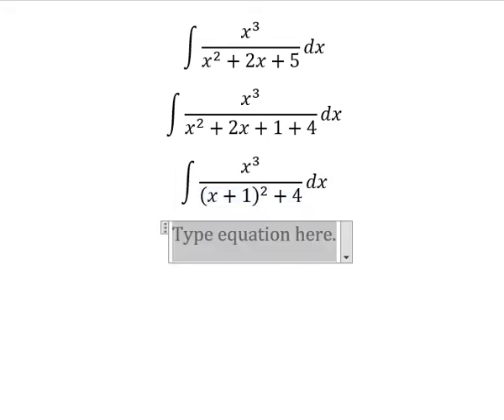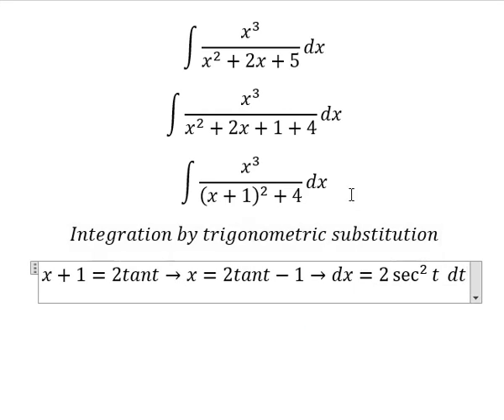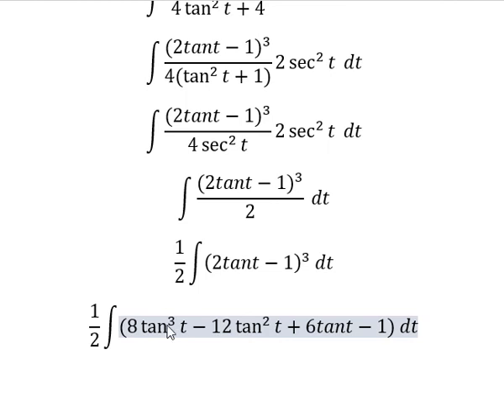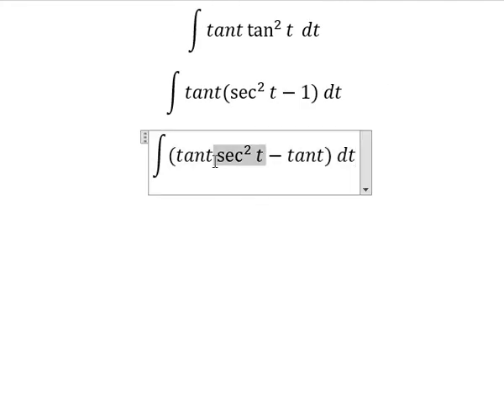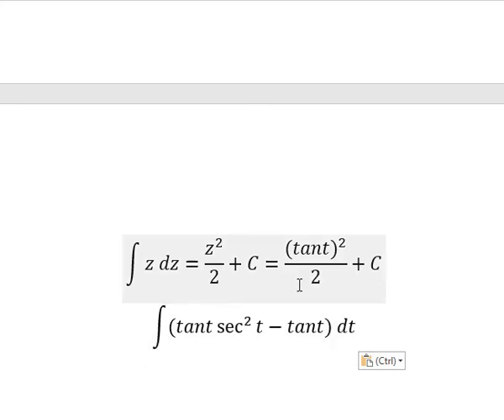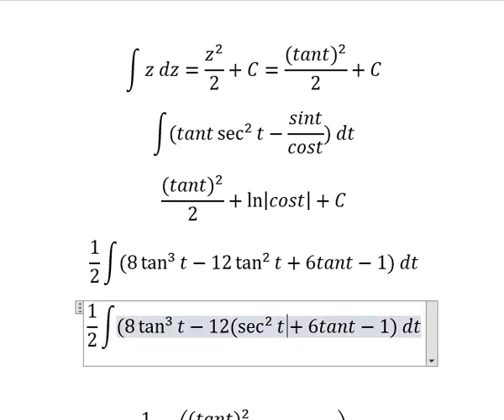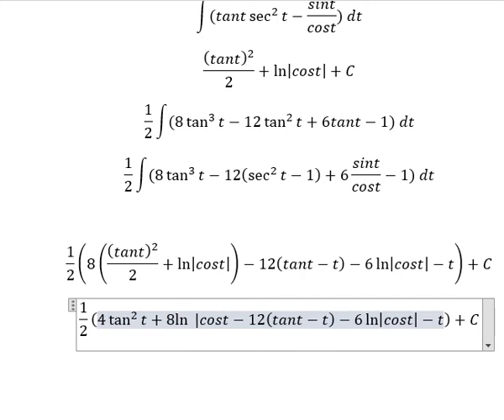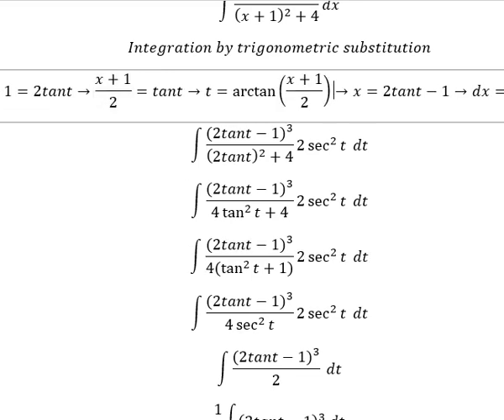Calculus Help: Integral ∫ x^3/(x^2+2x+5) dx - Integration by trigonometric substitution